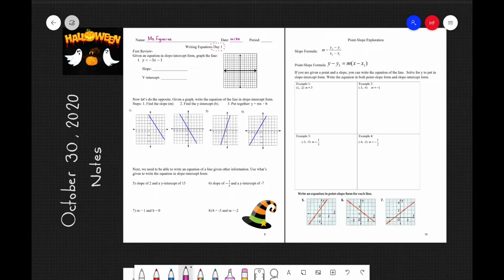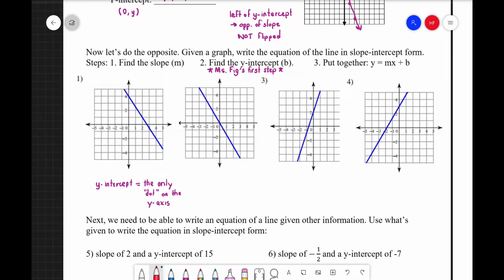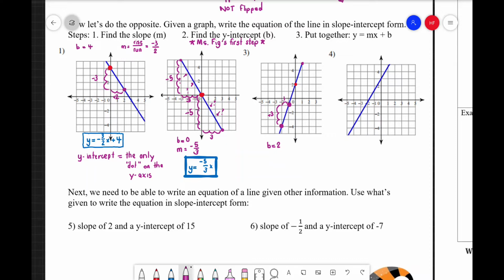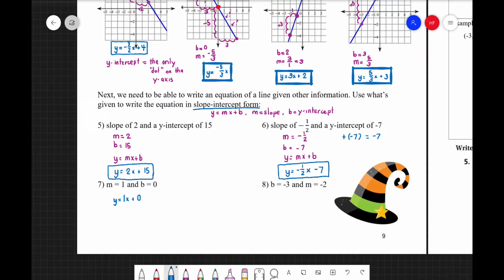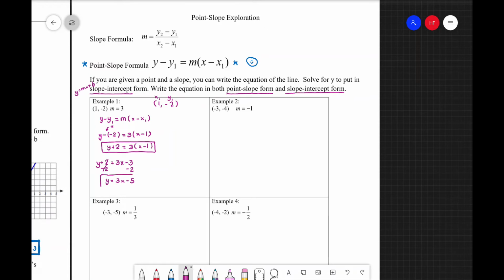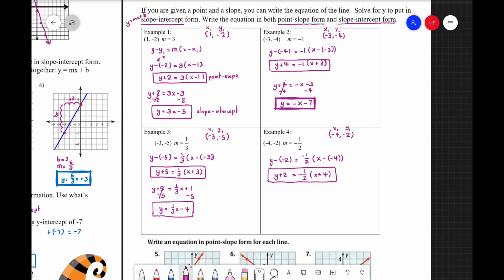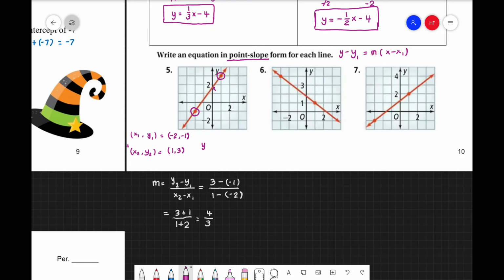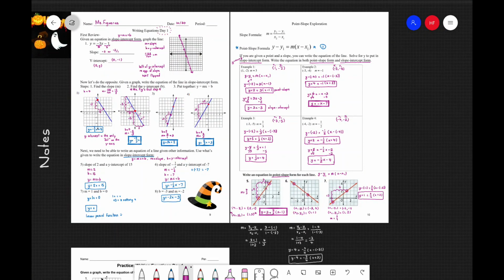Algebra 1 - Writing Equations Day 1 Notes